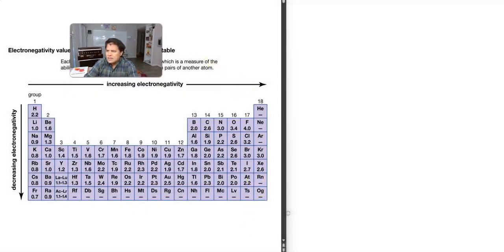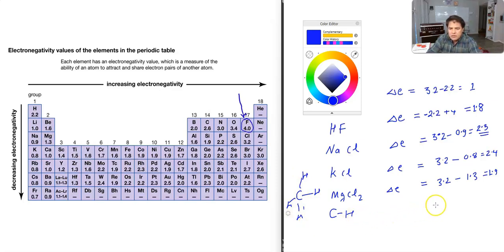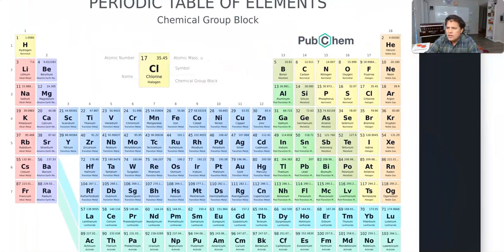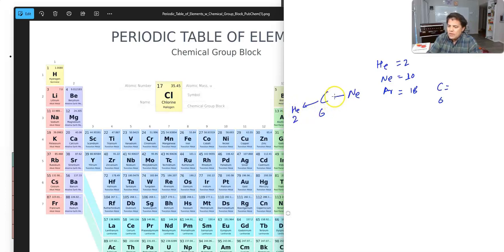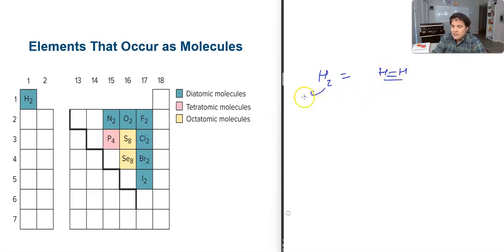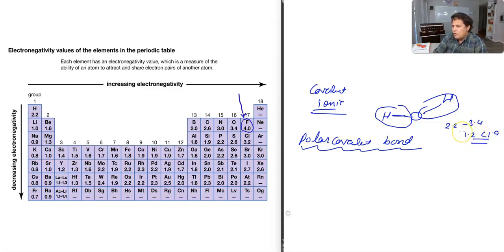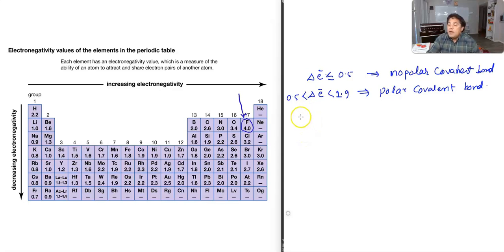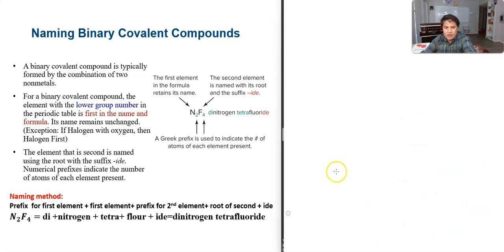Week6 Day1 Video1 Covalent Bond electronegativity and polarity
Covalent Bond electronegativity and bond polarity